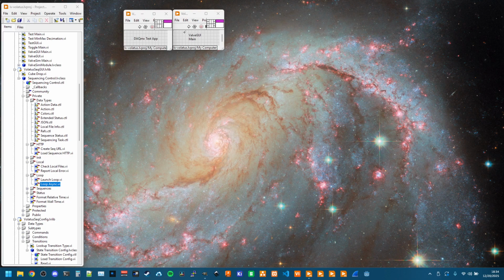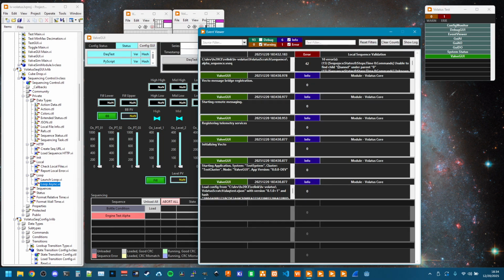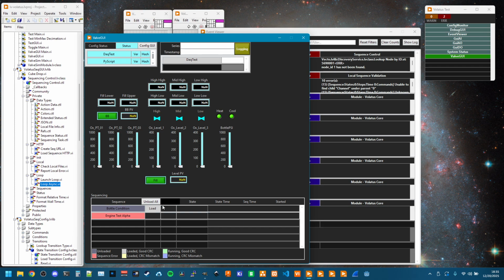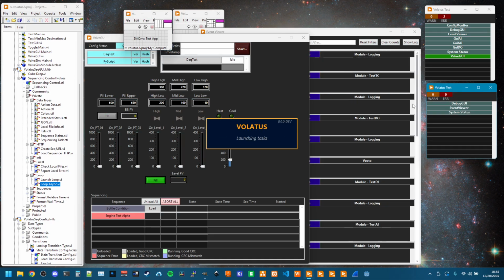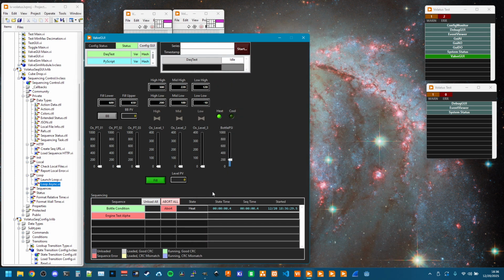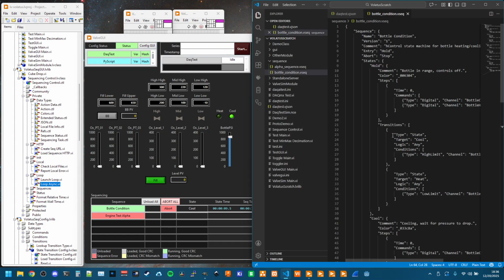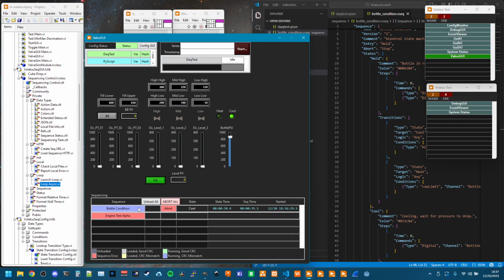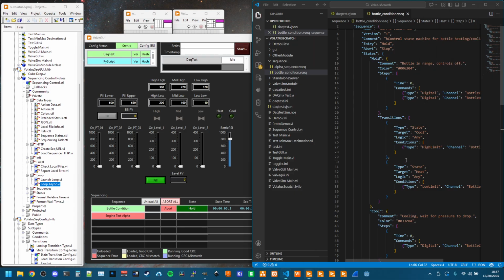Volatus - Sequencing Control: Validation and State Colors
More features are finished with Sequencing control in the Volatus Application Framework / test application. This will make it even easier for operators to understand the sequencing state at a glance as well as get more feedback for issues with sequencing JSON.